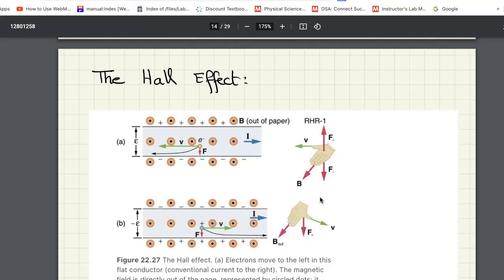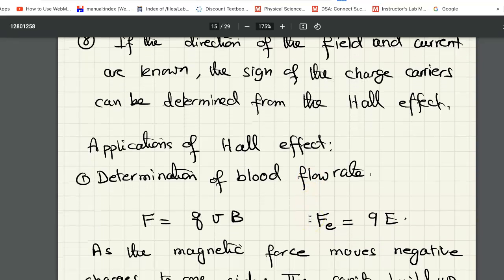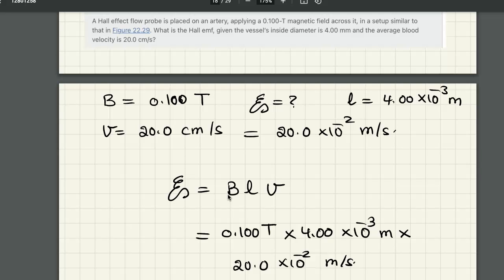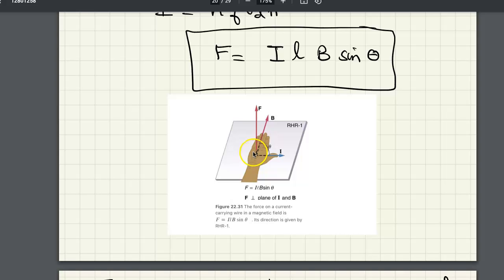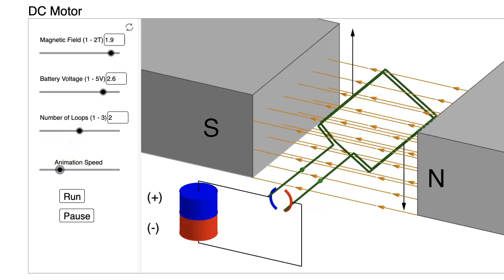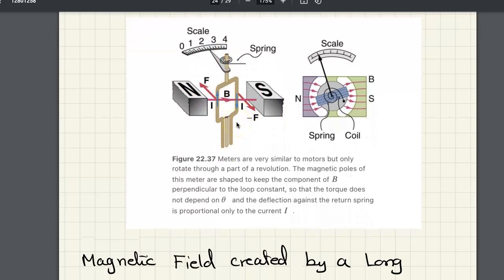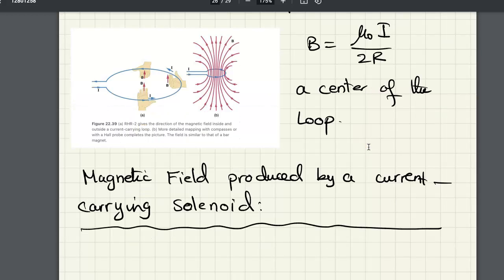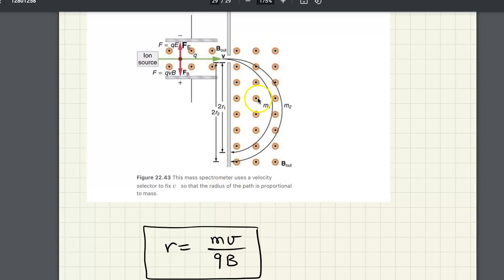PHYS122_Ch.22B Video